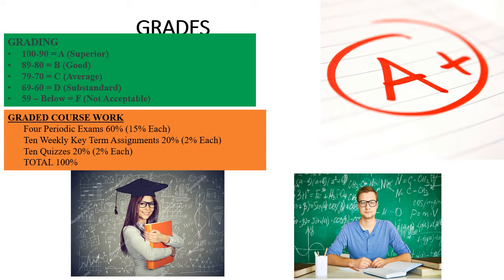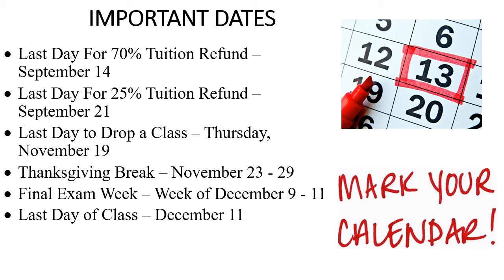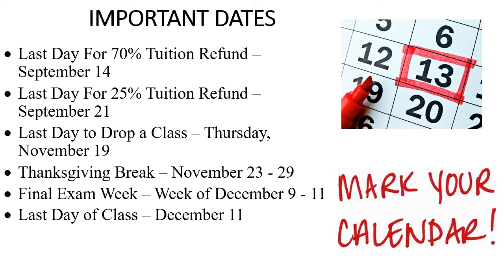Texas History Syllabus Introduction Video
This slide deck provides an introduction into Mr. Partee's HIST 2301 ONLINE Class Syllabus.